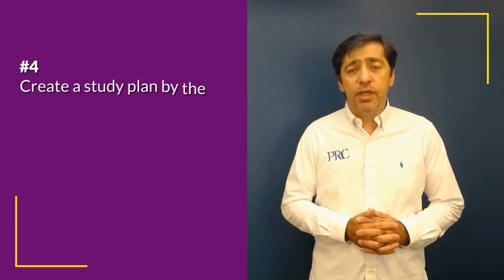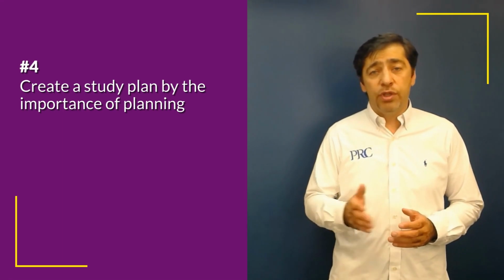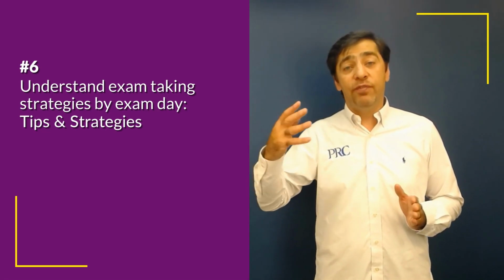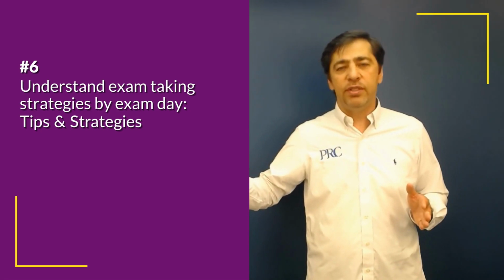Top tips and tricks for passing the CIA exam!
Here are our top study tips and exam-taking strategies for passing your Certified Internal Auditor (CIA) exam, shared by Waddah Hallak from PRC.